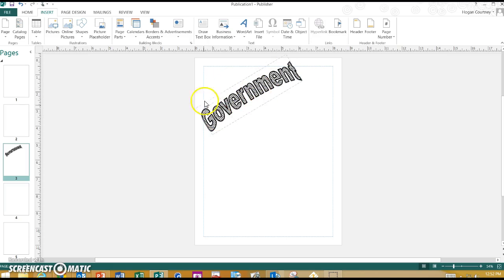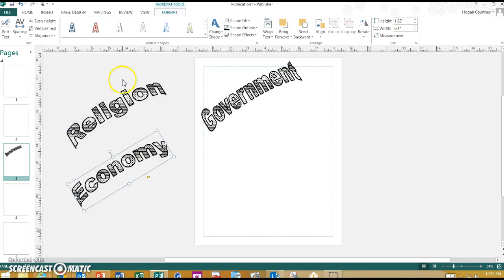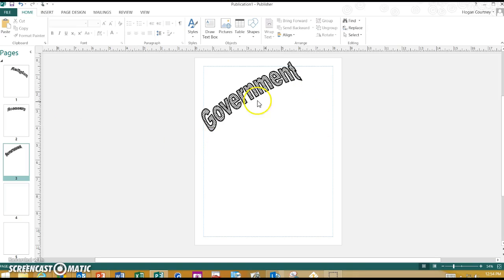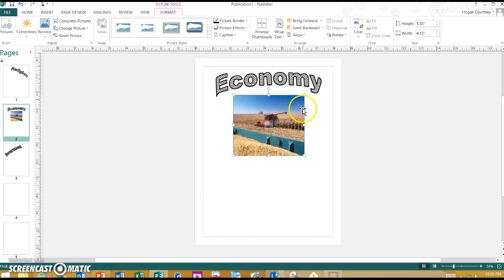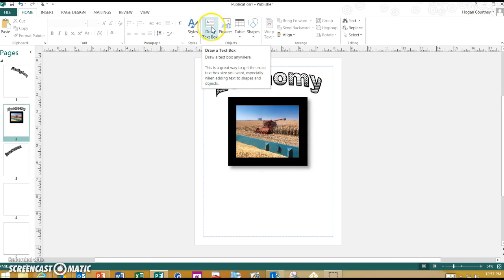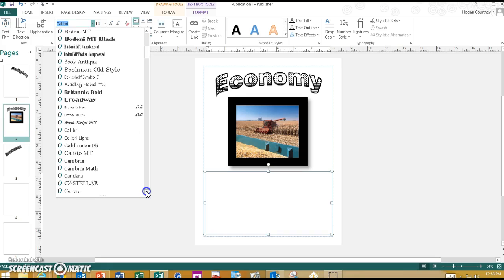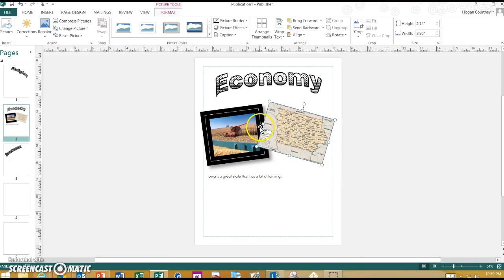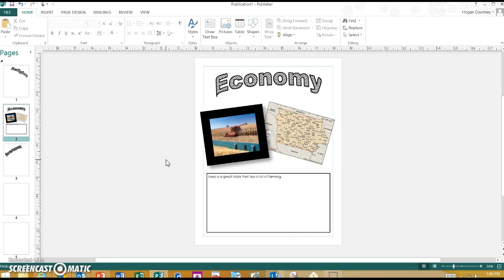Africa Project: Adding Images and Text to your Publisher Pages